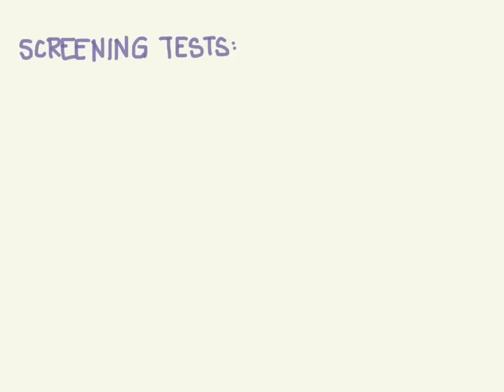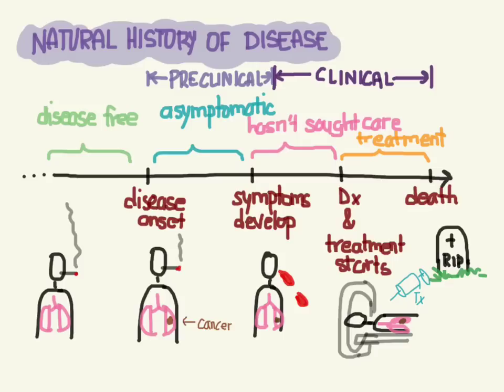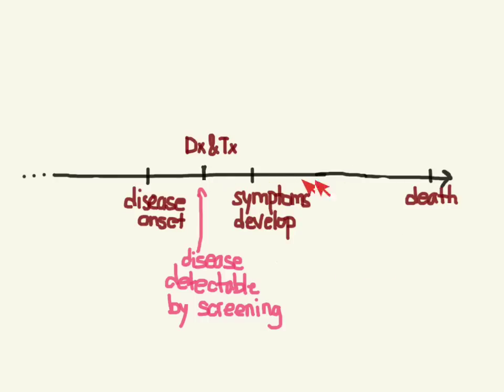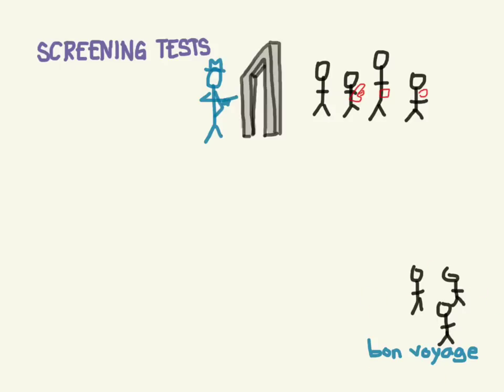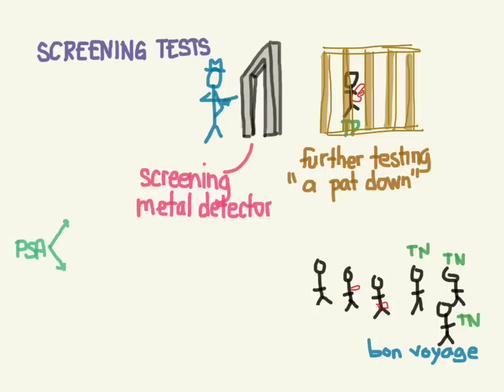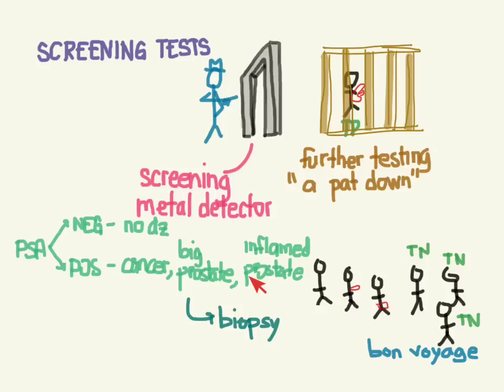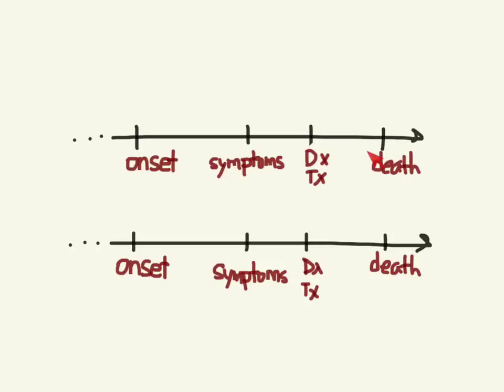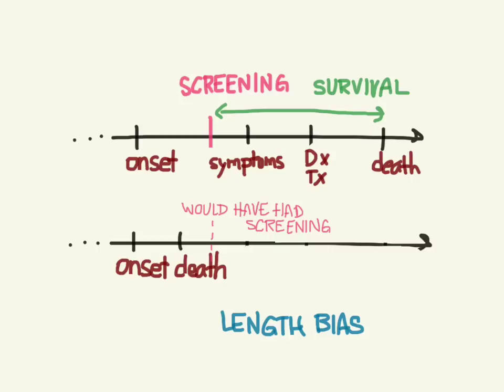Screening tests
Screening requires you look at the sensitivity and specificity tradeoffs